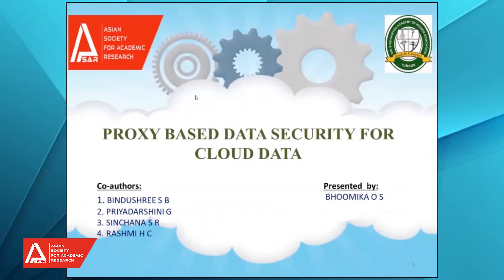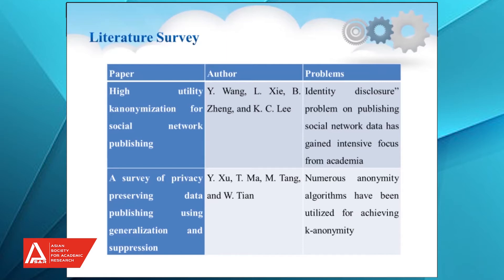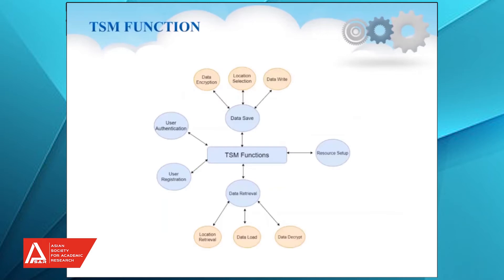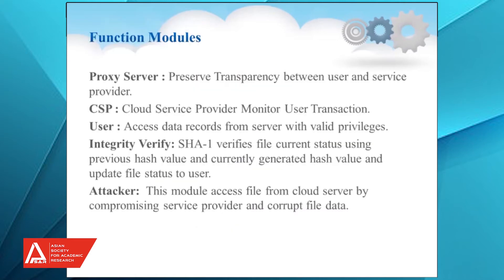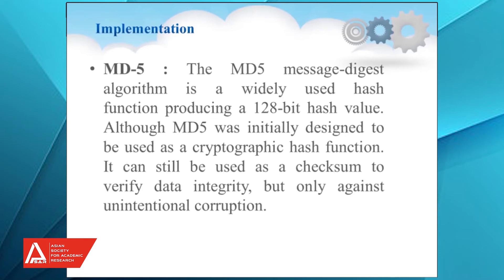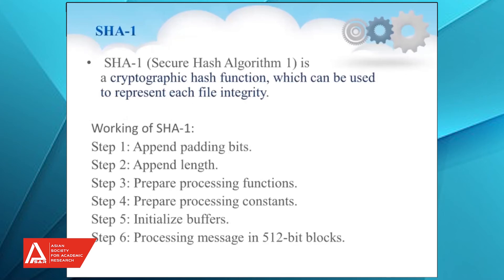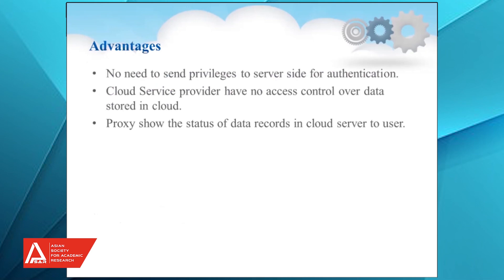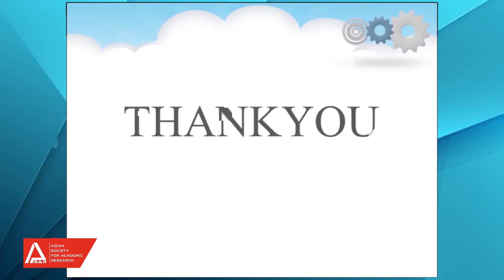AS MBDC BGLR 060621 600